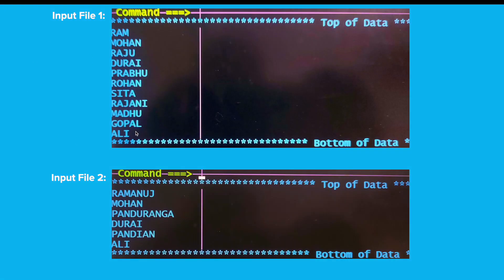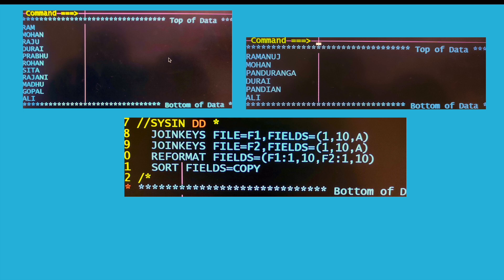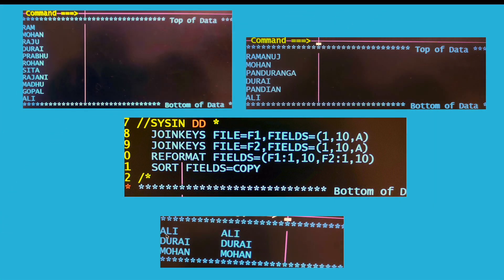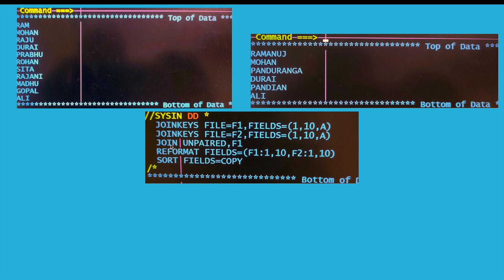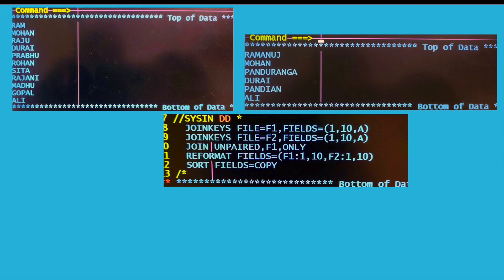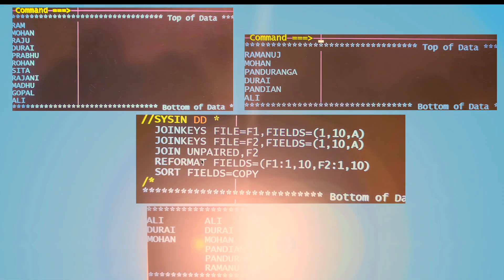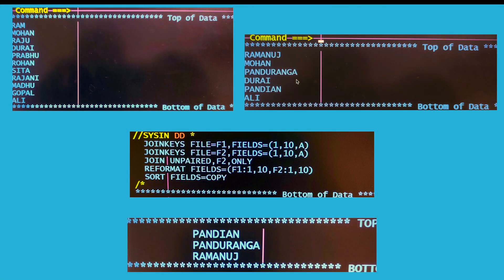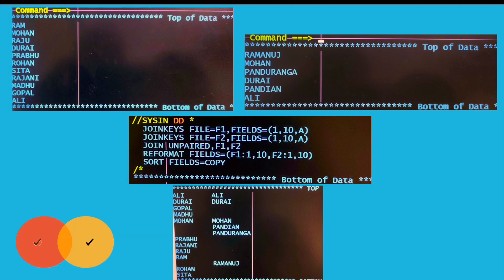JOINKEYS in JCL - JCL mainframe tutorial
Hi Friends,
I have created this video to share about JOINKEYS in JCL.
This one more initiative as part of JCL mainframe tutorial.